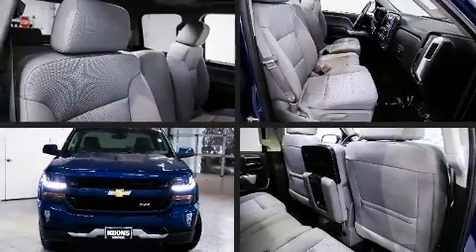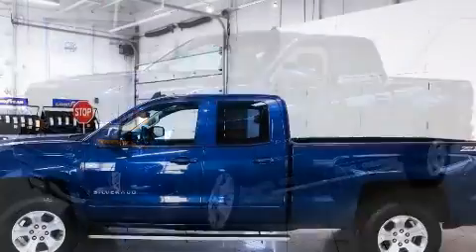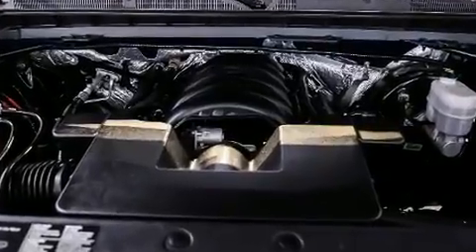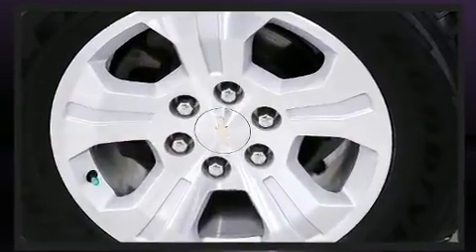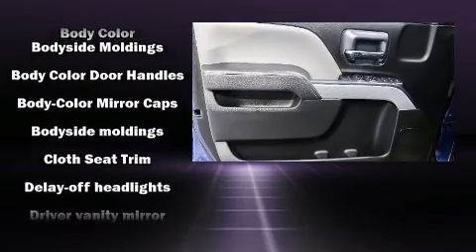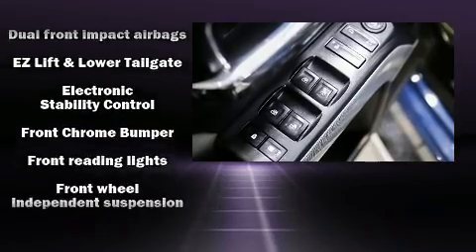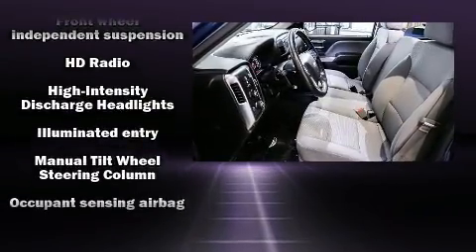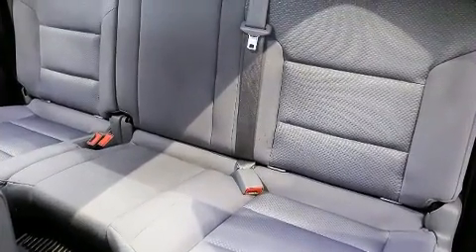2016 Chevrolet Silverado 1500 LT in White Marsh, MD 21162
You can expect a lot from the 2016 Chevrolet Silverado 1500. With fewer than 50,000 miles on the odometer, you'll be sure to appreciate this model's condition and value. It features an automatic transmission, 4-wheel drive, and a powerful 8 cylinder engine. Chevrolet infused the interior with top shelf amenities, such as: 1-touch window functionality, variably intermittent wipers, a trip computer, a rear step bumper, fully automatic headlights, power door mirrors, and more. Audio features include a CD player with MP3 capability, steering wheel mounted audio controls, and 6 speakers, providing excellent sound throughout the cabin. Chevrolet ensures the safety and security of its passengers with equipment such as: dual front impact airbags with occupant sensing airbag, front side impact airbags, traction control, brake assist, a panic alarm, onStar, and 4 wheel disc brakes with ABS. Electronic stability control ensures solid grip atop the road surface, no matter how challenging the driving conditions. We pride ourselves in the quality that we offer on all of our vehicles. Stop by our dealership or give us a call for more information.